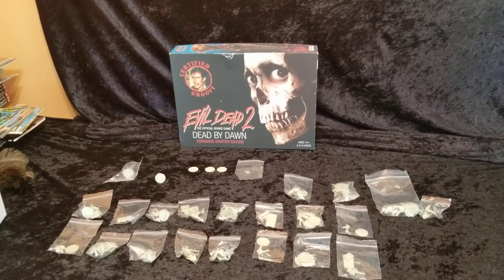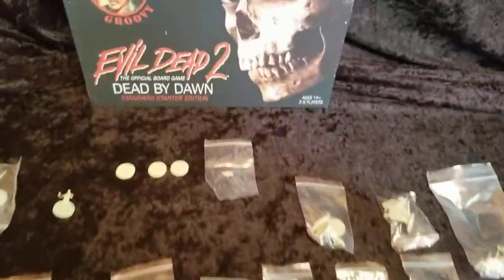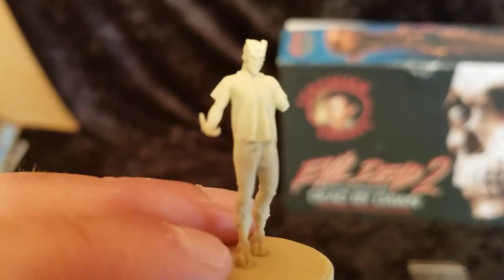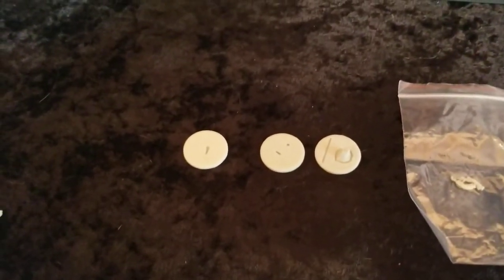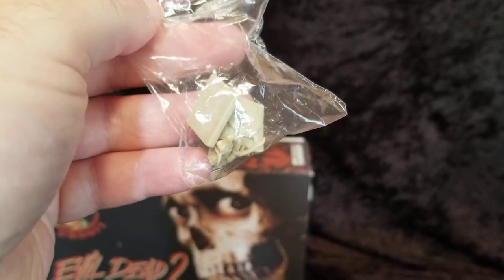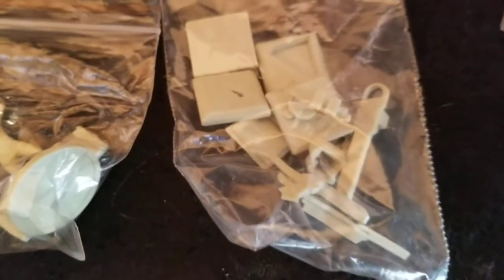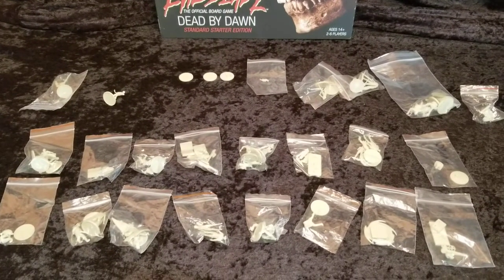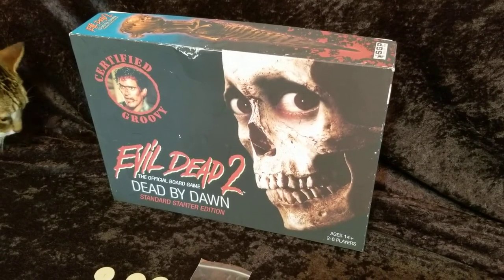FOR SALE! Evil Dead 2 Board Game Figure Mold Proofs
Hey, Evil Dead fans.

I will be posting these molds on my ebay store in July. Almost all of these figures are still available. I have sold a few since this video was produced.